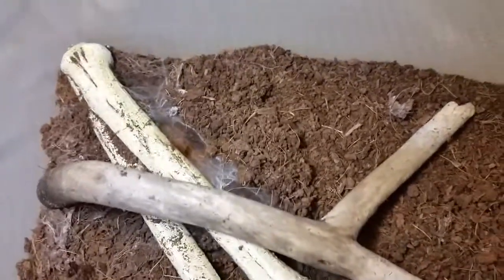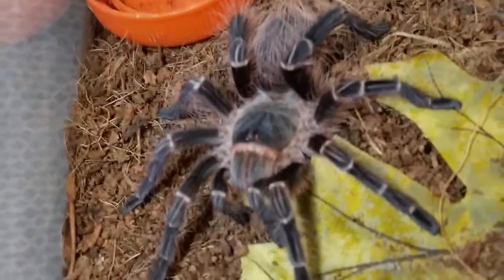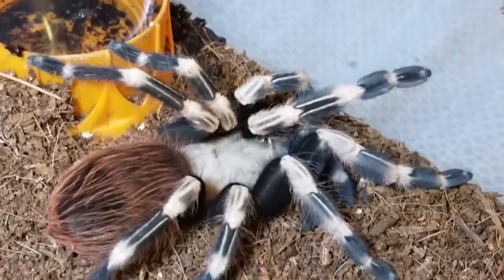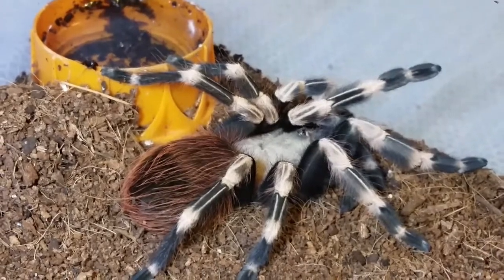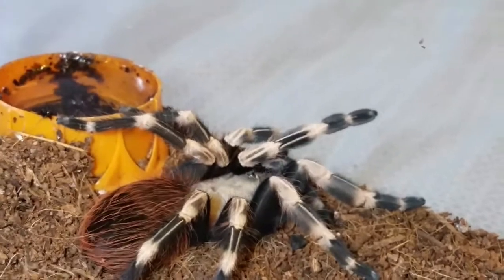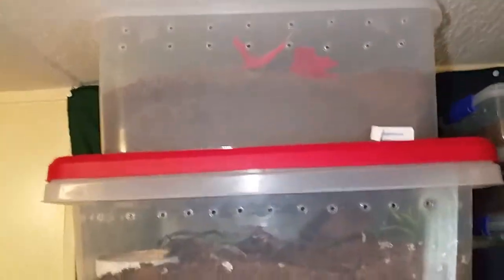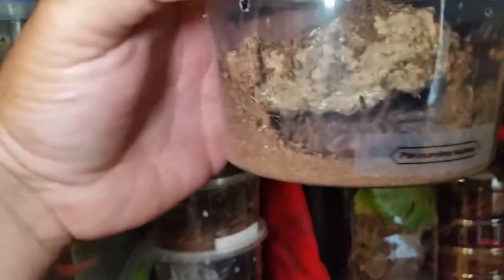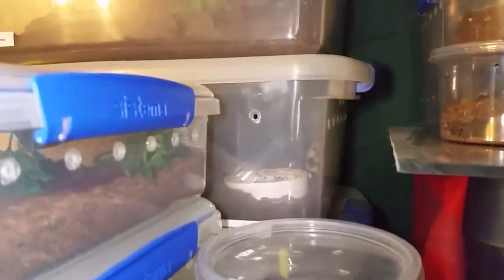5 new molts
B hamorii, N chromatus, E campestratus, P murinus, P sazimai